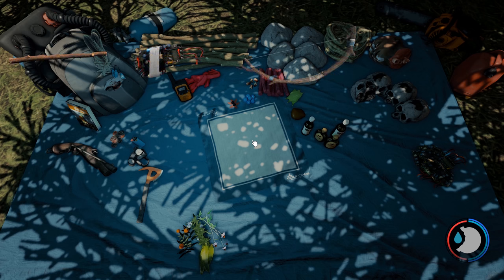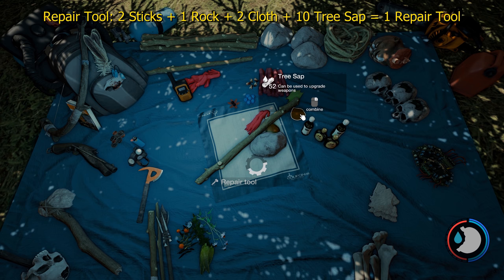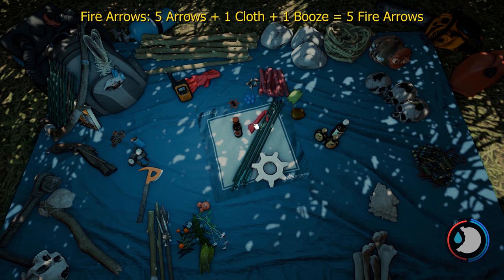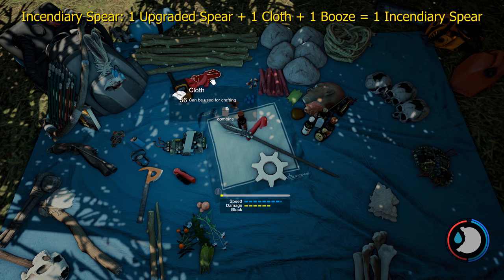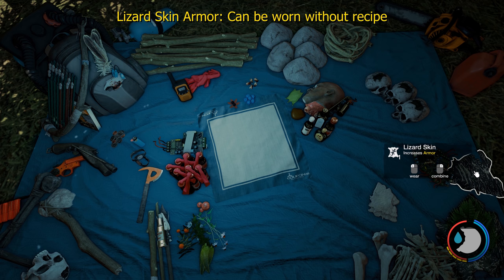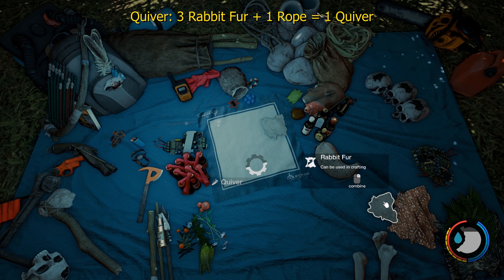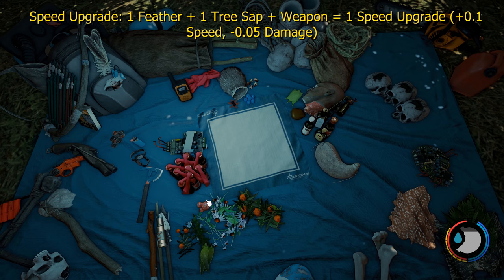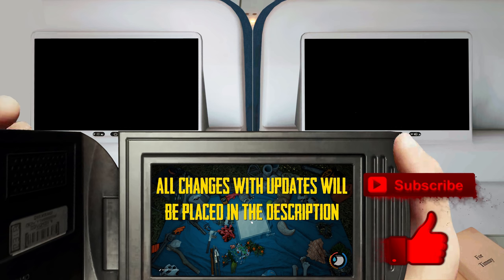How to Craft EVERY ITEM in The Forest (Read Description)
CHANGES:
* Bombs now require 1 electrical tape to make plus all the other items
* Flare gun ammo can be seen by hovering your cursor over the flare gun
* Blue and Orange Paint have been removed from the game
* You can no longer wear deer skin as armor

Items recently added that aren’t in the video:
* Slingshot: 1 Stick + 1 Electrical Tape + 1 Cloth
* Flashlight attachment: 1 Electrical Tape + Chainsaw OR Modern Bow OR Crafted Bow OR Flintlock Pistol
* Poison Upgrade: 4 Twinberries OR 1 Amanita Mushroom OR 1 Jack Mushroom + WEAPON
* Throwable Rock Bag: 1 Rabbit Skin + 1 Rope
* Spearbag
* Warmsuit

► MOBO: Asus Rampage V Extreme
► RAM: Corsair DDR4 3000MHz Vengence 4GBx8 = 32GB
► Video Card: Asus GTX-1080ti STRIX ROG OC Edition
► CPU: Intel Core i7 5820K 6-Core LGA 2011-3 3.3GHz
► Storage: ADATA M.2 SX7000NP 1TB + 24gb additional assorted drive space
► Keyboard & Mouse: Logitech G903 & Logitech G900
► Audio Recording: Scarlett 2i2 + SM58 Microphone
► Editing Software: Adobe Premiere Pro, Auditions, After Effects, & Photoshop
► Recording Software: Adobe Audition & NVIDIA Shadowplay